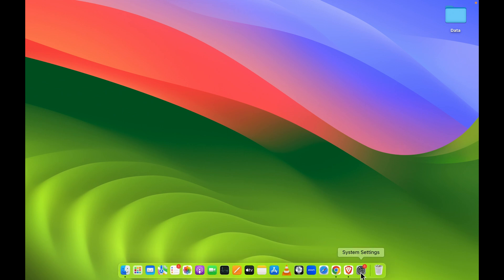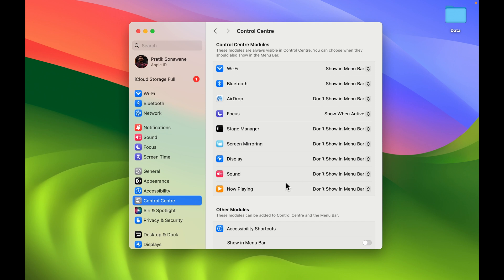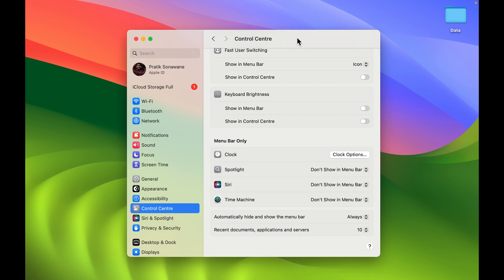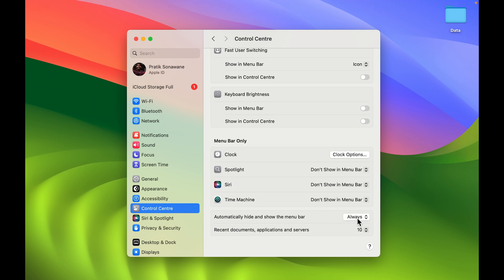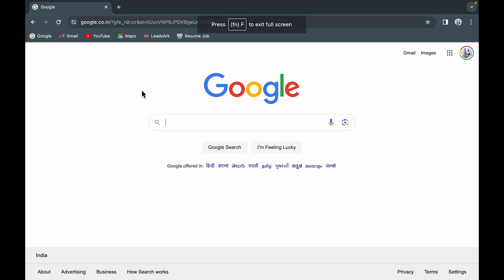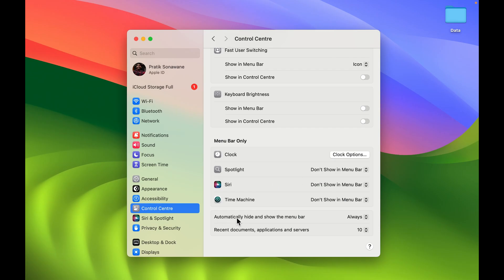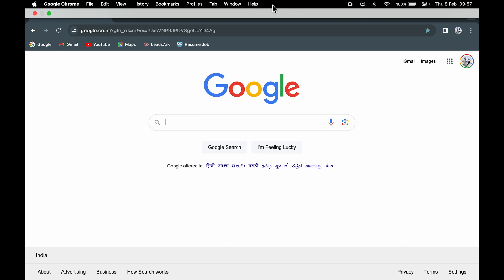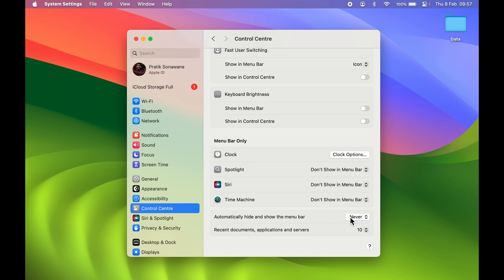Menu Bar Not Showing in Mac? Menu Bar Disappearing and Unhide Problem Fixed in MacBook Pro & Air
Learn how to fix menu bar not showing on Mac. This video in English will help you unhide Menu Bar in Mac, MacBook Pro and Air. You can easily change the settings and customize menu bar as per your convenience in case it is not visible.  Understand how you can make menu bar visible irrespective of the application you have opened in your Mac.

How to unhide menu bar in Mac explained in English.